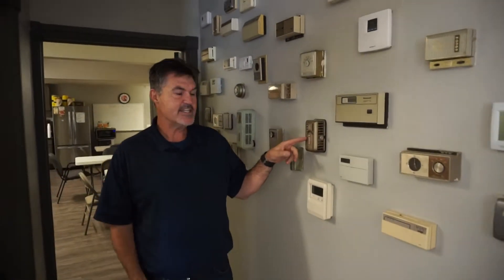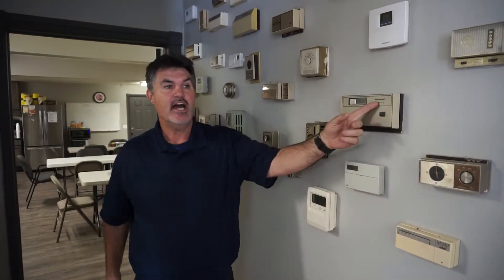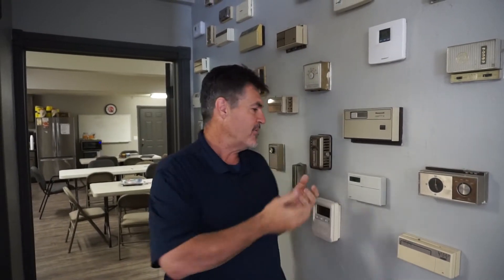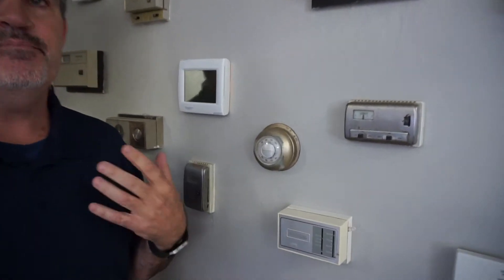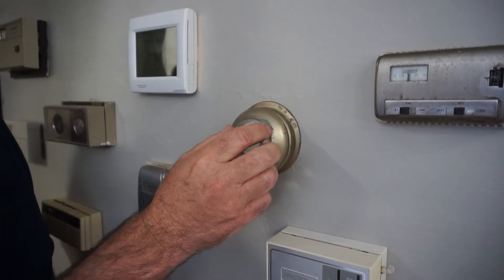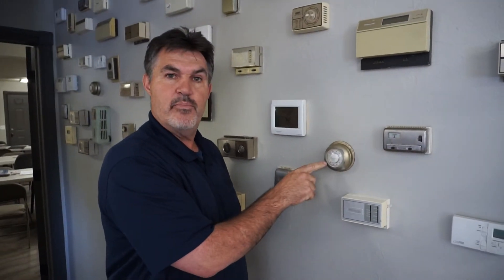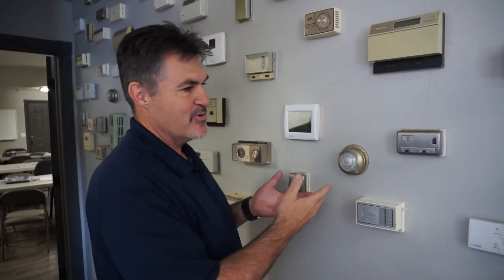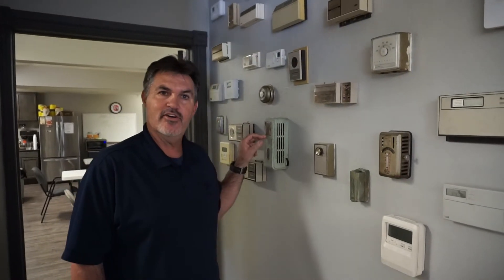The Damper Flapper | History of the Air Conditioner Thermostat with Yarbrough and Sons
Did you know that the office at Yarbrough & Sons heat and air has a thermostat museum?  Let’s talk about thermostats.

In 1885 there was a fellow by the name of Albert Butz and was essentially the pioneer of thermostats.  He invented a device called the damper flapper.  It was a device that was installed in a fireplace that would open and close and would allow for temperature regulation in a room.  This was actually controlled by a thermostat on the wall that would cut off the fresh air coming into the fireplace causing the heat output to decrease and cause the room to cool.  Once the air in the room cooled off enough, the thermostat would cause the damper flapper to open back up.

Albert Butz had lots of patents throughout the years and he eventually sold his thermostat patent to eventually, honeywell, which is one of the most common thermostats in your home.